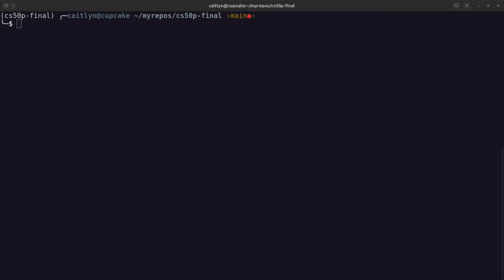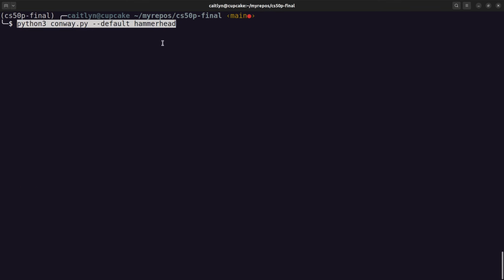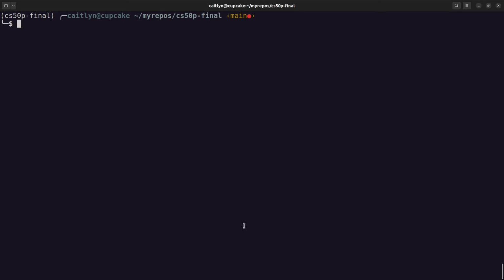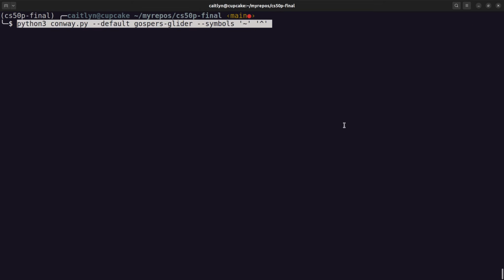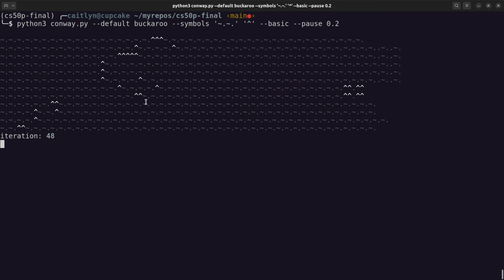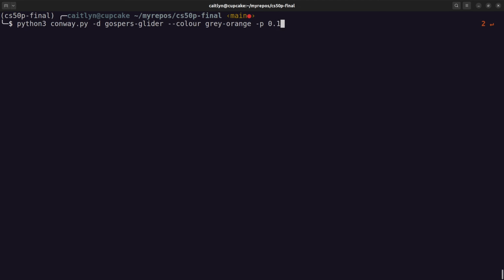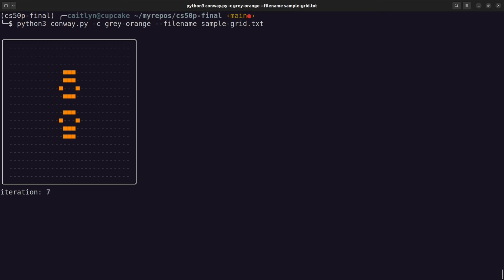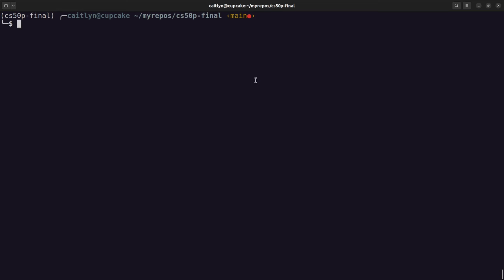Harvard CS50P Final Project: Conway's Game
Conway's Game is my submission for Harvard's CS50P (CS50’s Introduction to Programming with Python).

It is an implementation of Conway's game of life for the terminal/command line, with a number of customization options.

Colouring and table layout is achieved with `rich`, a third-party python library.
Command line options were created with python's in-built `argparse` library.

CS50P course page: cs50.harvard.edu/python/2022/
Public git repository for this project